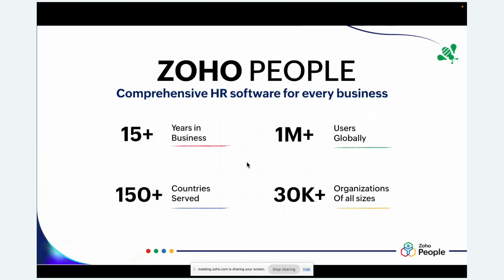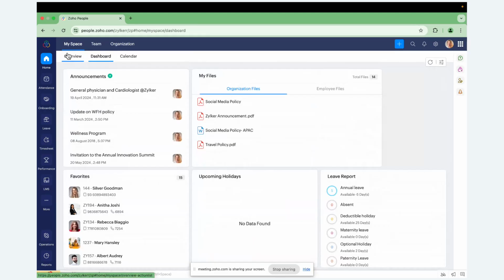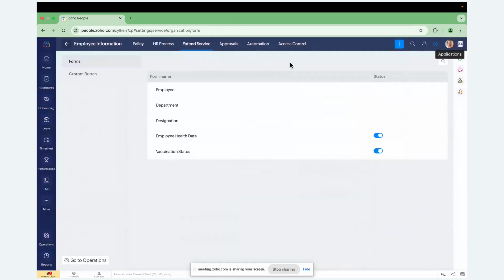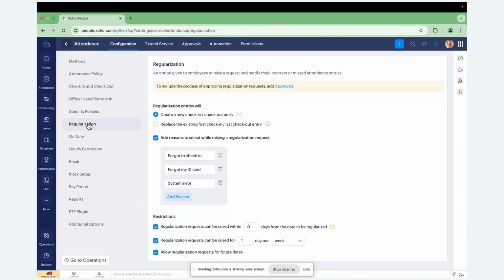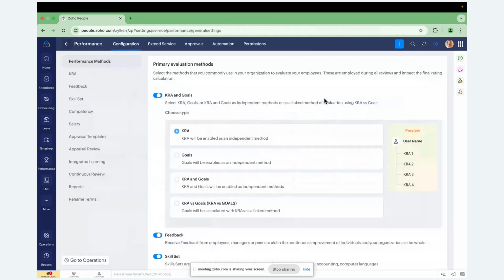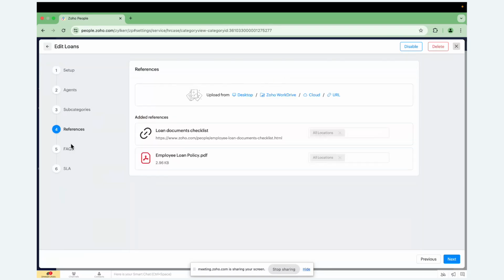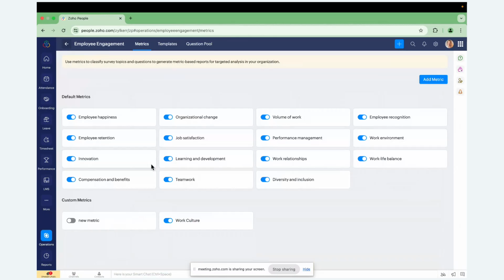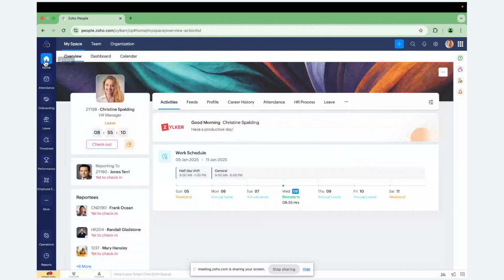Zoho People Overview Webinar | Feb 2025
About Zoho People:
Zoho People is an online, cloud-based HRMS to manage and automate your HR processes. With Zoho People, you can focus on your employees while we take care of your HR tasks.

Key features:
Employee database management
Leave management
Employee onboarding
Time management
Attendance
Performance management
HR process automation
Learning management system
Employee question management